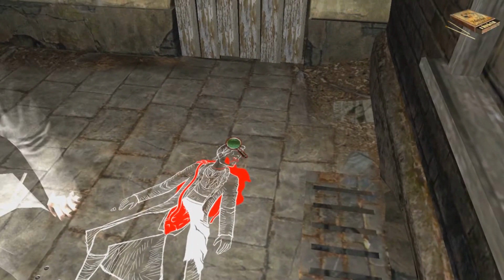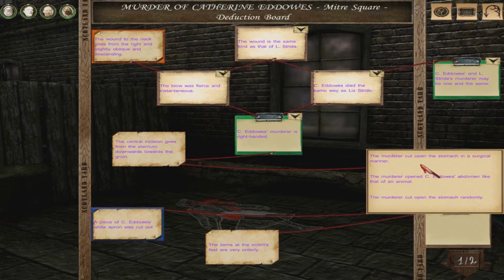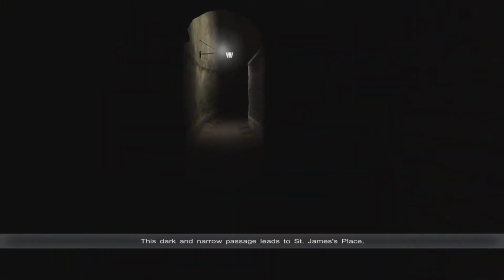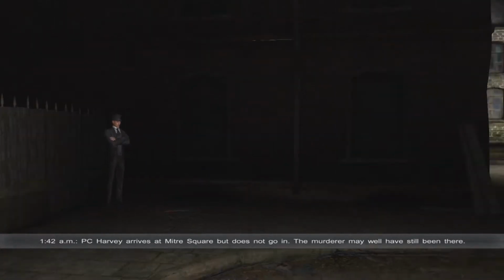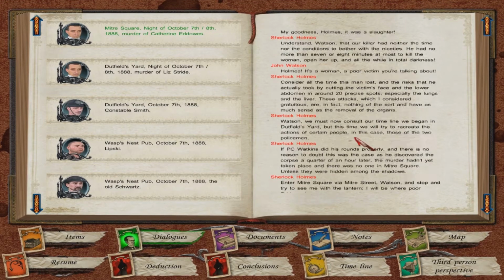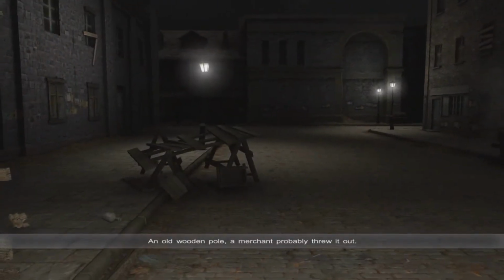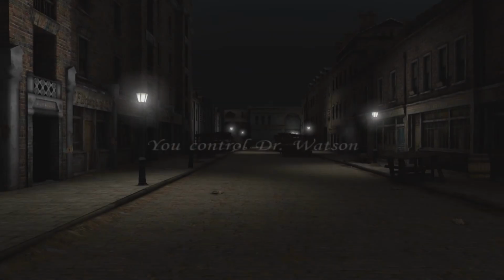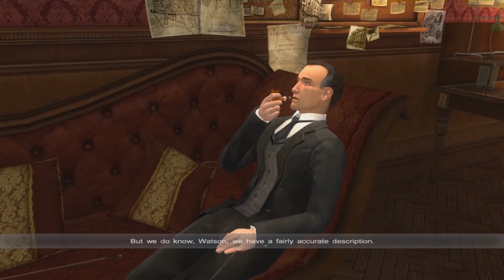Let's Play Sherlock Holmes vs. Jack the Ripper Episode 16 [Watson's Ghost]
A killer is on the loose in Whitechapel and its up to Sherlock Holmes to find out who he is and put a stop to his murderous ways!